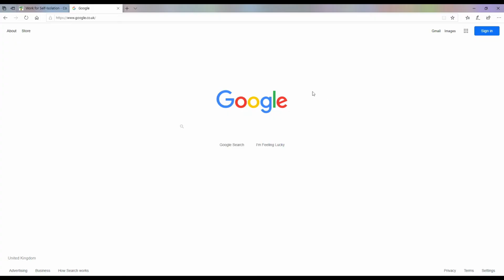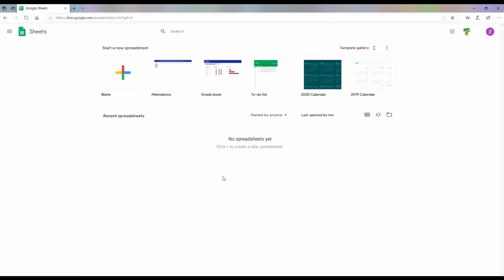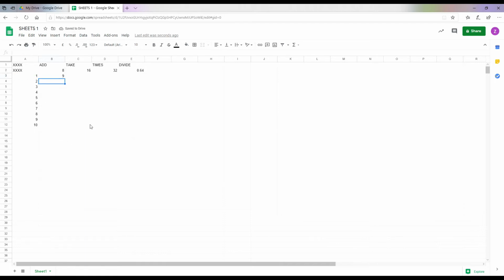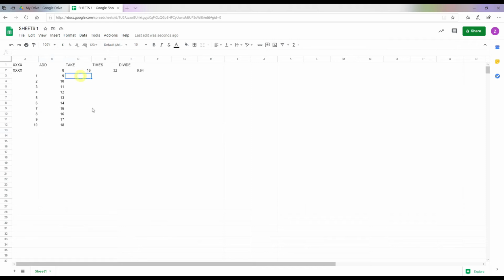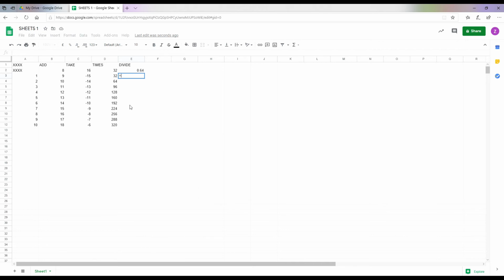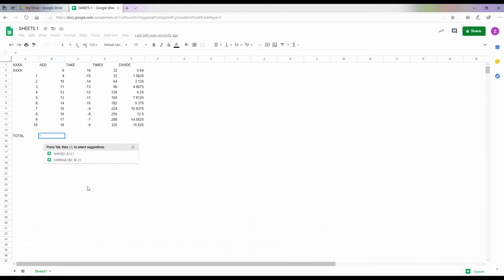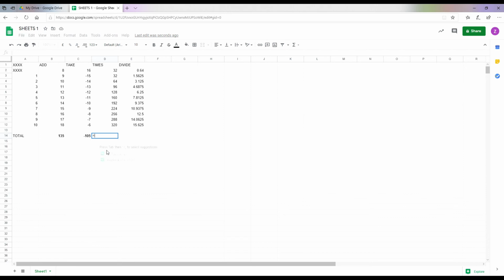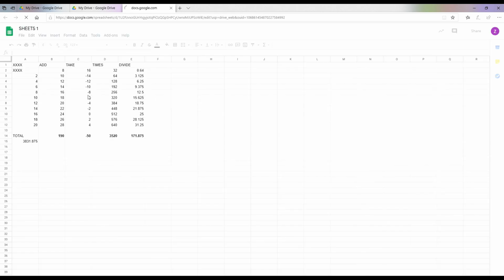KS3 Spreadsheets Revision 1